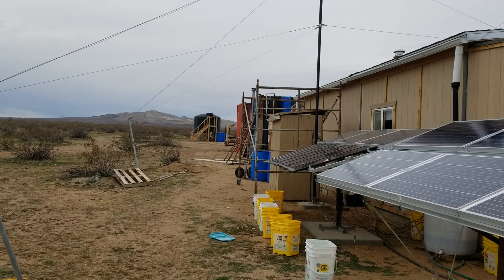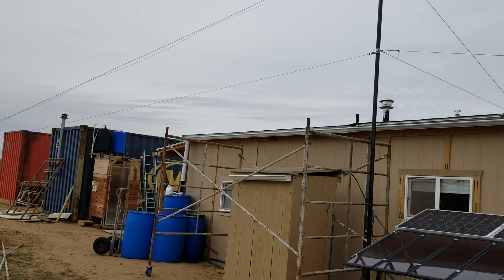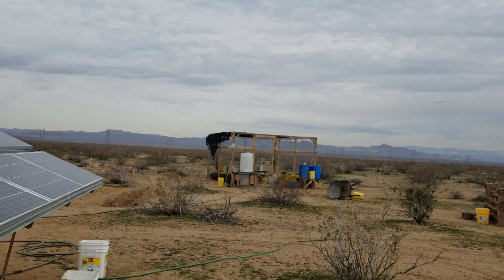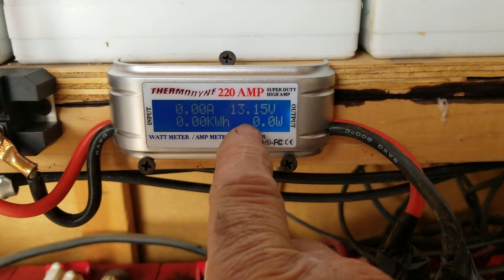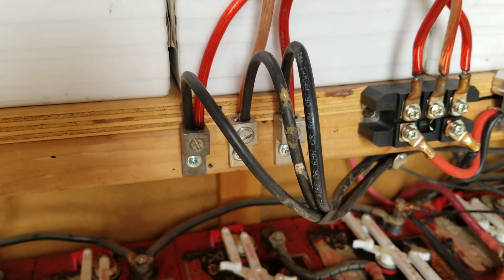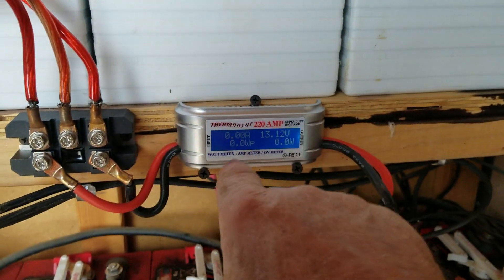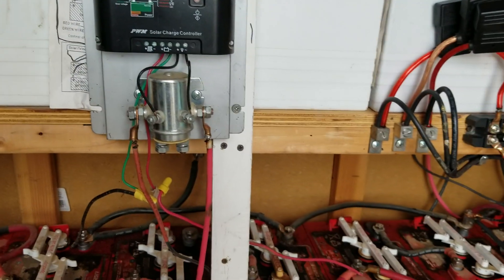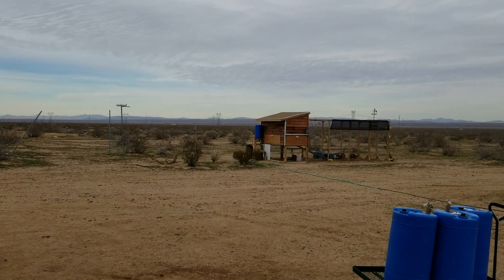GBear's Off Grid Ways-a Homestead in the Desert, Feb. 12, 2019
Update on the new PMA (turbine), fine tuned the installation, installed the 2nd set of guy wires, plumbed the pole. Plus, wiring the PMA, rectifier, AVW meter, and dump load system.  Ready for some wind!